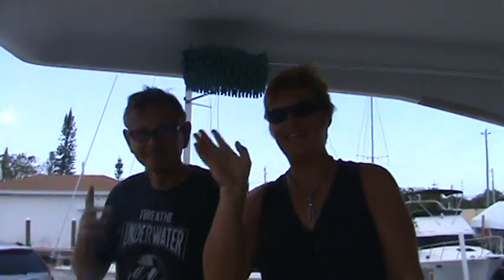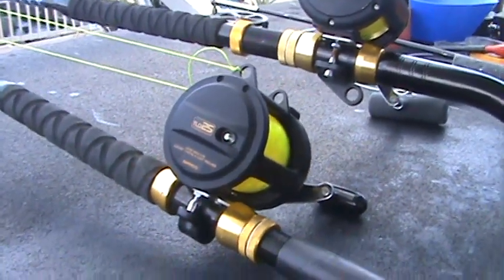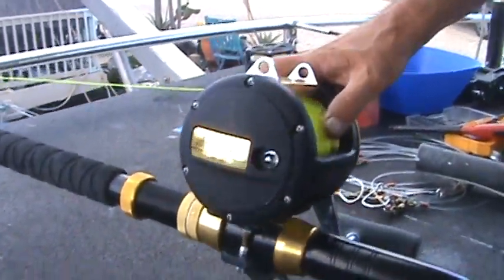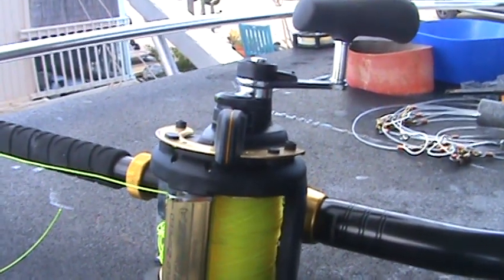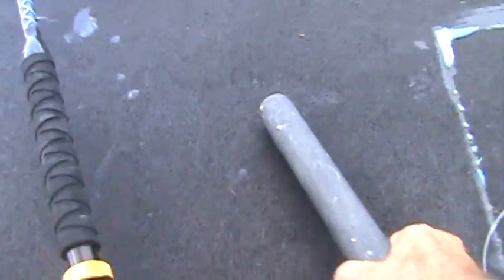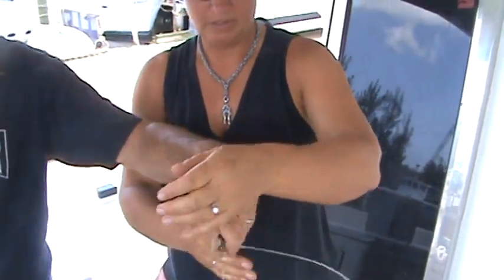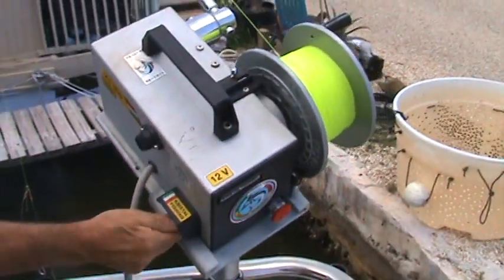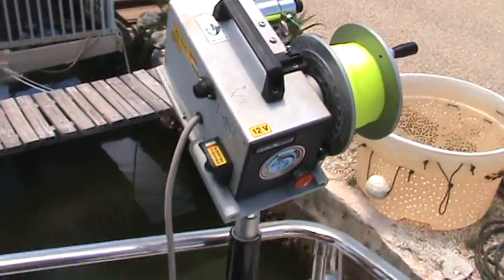Our BIG Fishing Gear - Including the Tow Truck Winch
We spent 2 weeks fishing and cruising the Keys and Gulf of Mexico fishing for a variety of game and non-game fish. We caught everything from bait Pilchers up to 300 pound Sharks. This is some of the equipment we used to catch 'em.

Product Links:
Shimano TLD 25

Shimano TLD 50LRSA